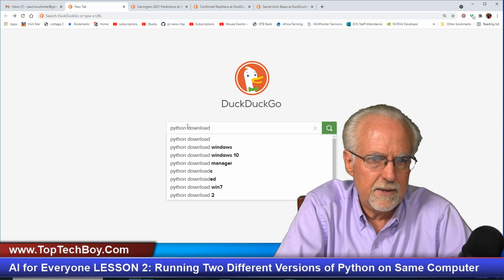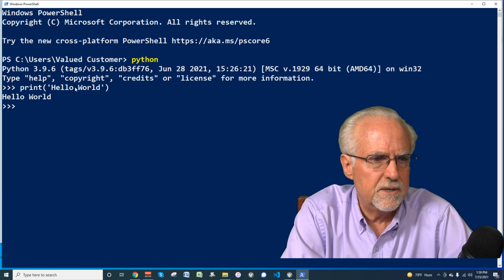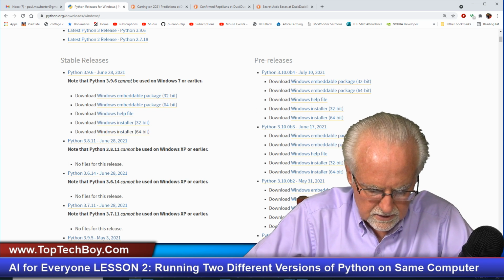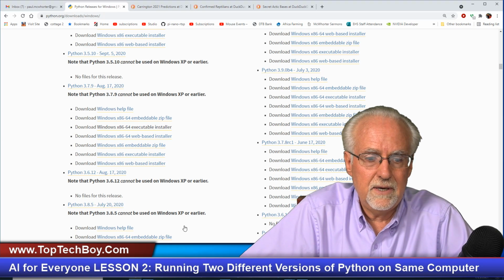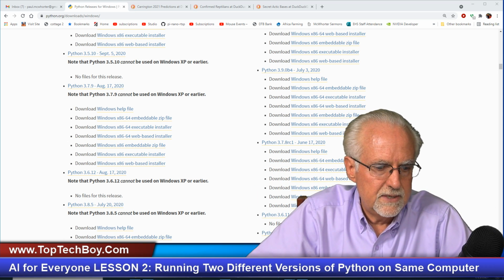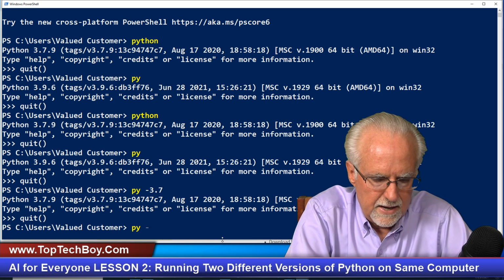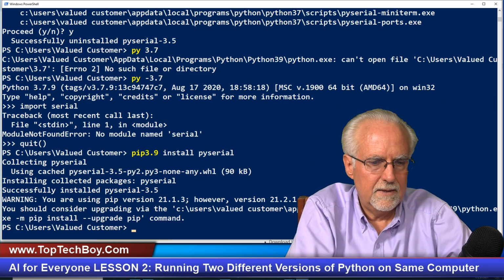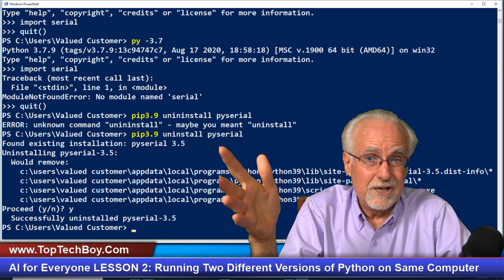AI for Everyone LESSON 2: Running Two Different Versions of Python on the Same Computer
In this video I give an easy to understand description how to run multiple versions of python on the same computer. I will show two different methods for determining which version of python runs when more than one exists on your system.